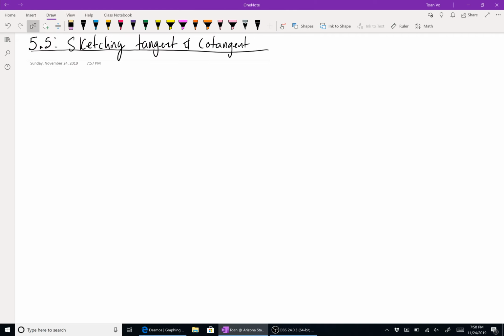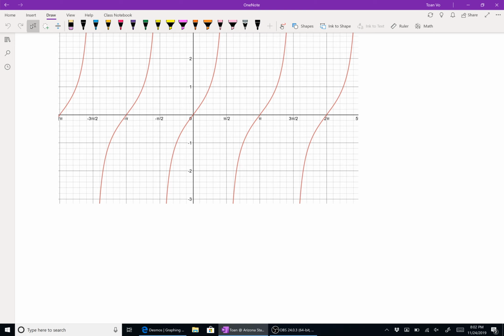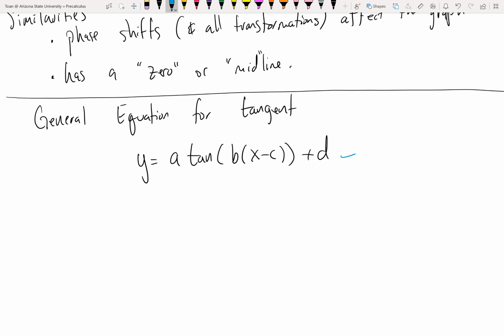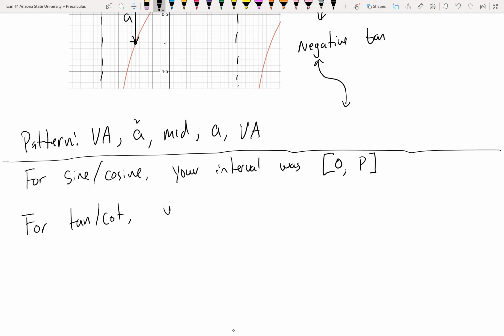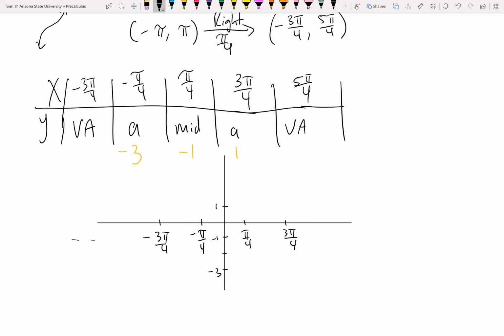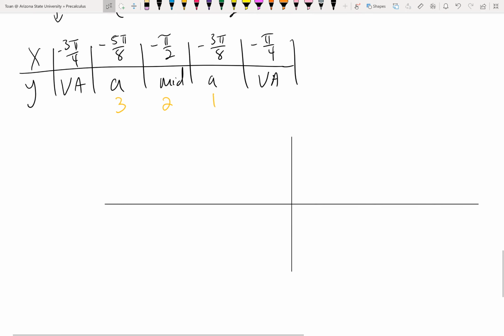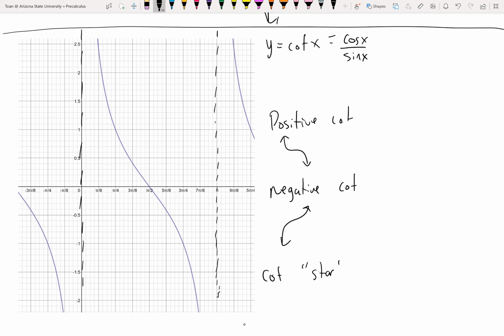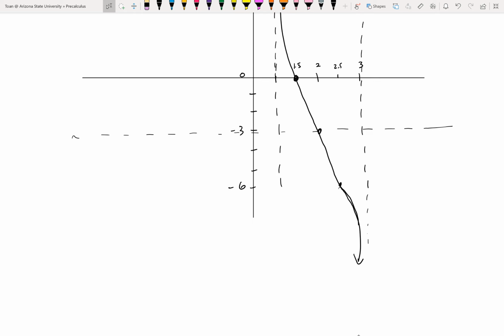PC 5.5 Sketching Tangent and Cotangent